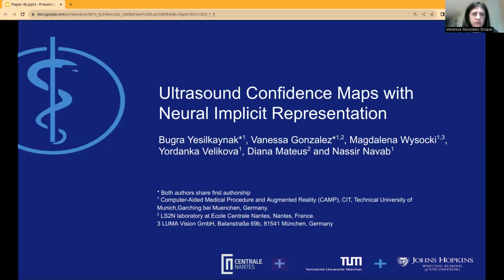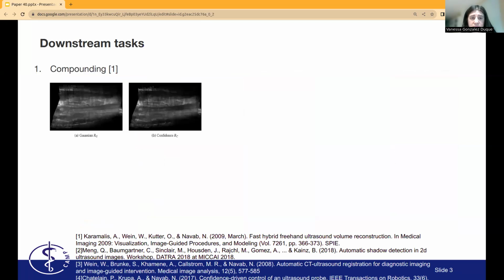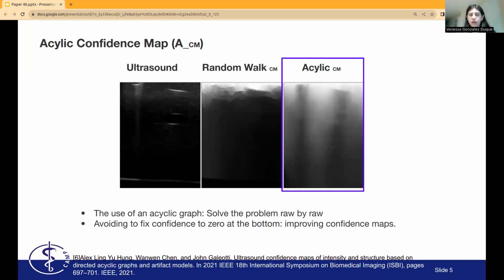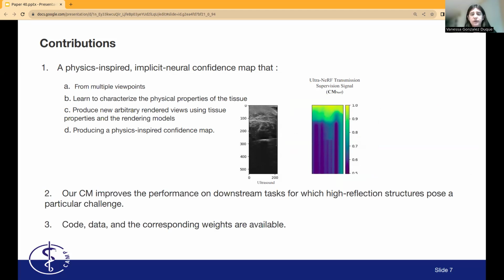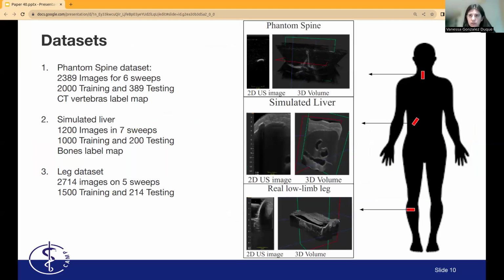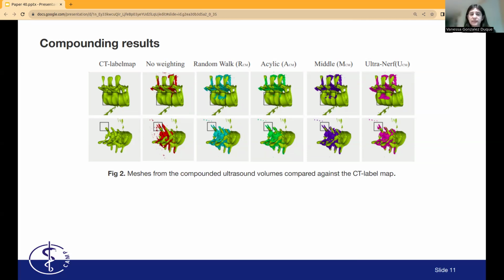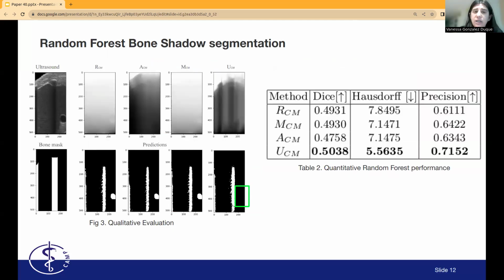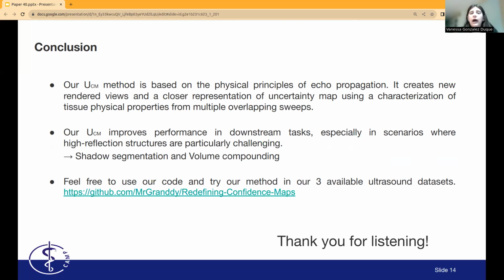MIUA Oral 40 Ultrasound Confidence Maps with Neural Implicit Representation